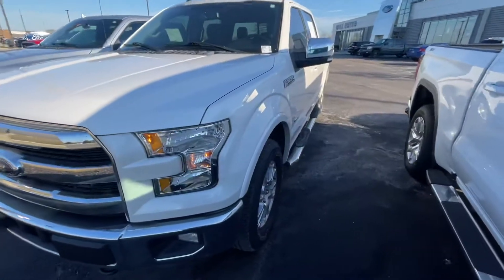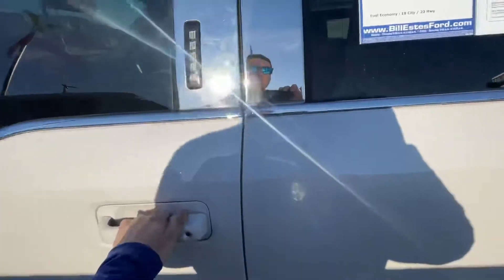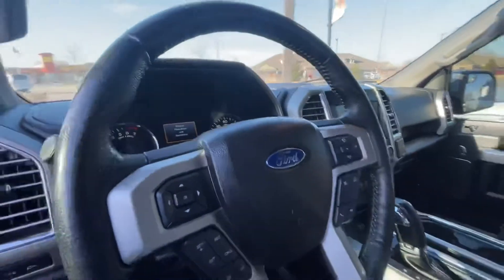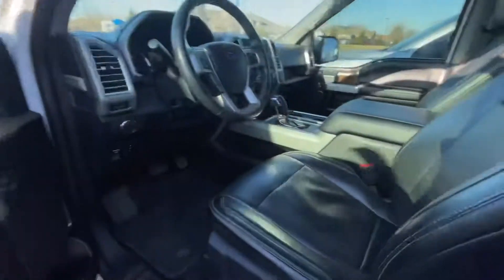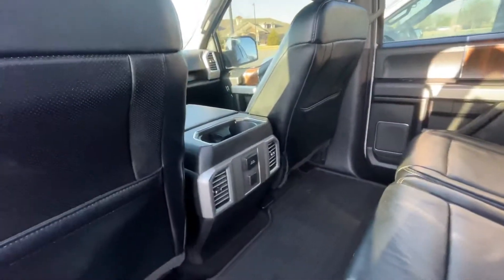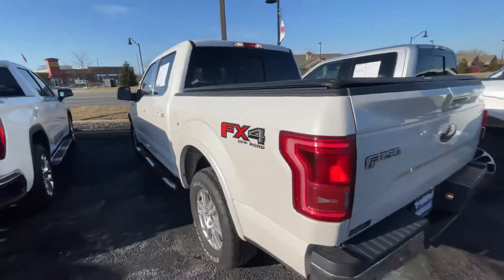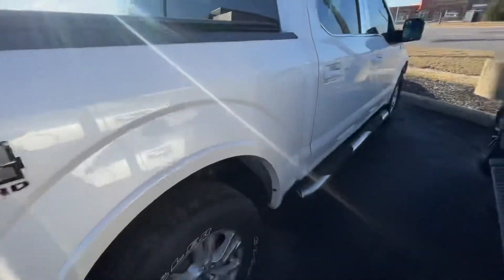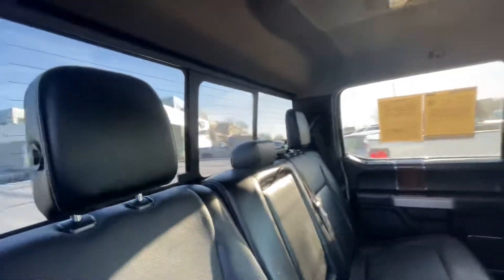2016 Ford F-150 Lariat